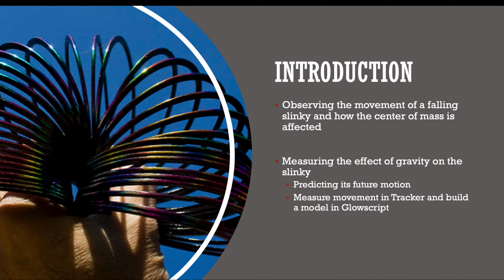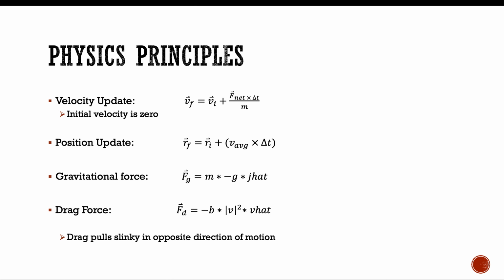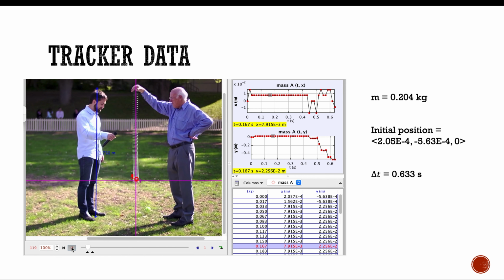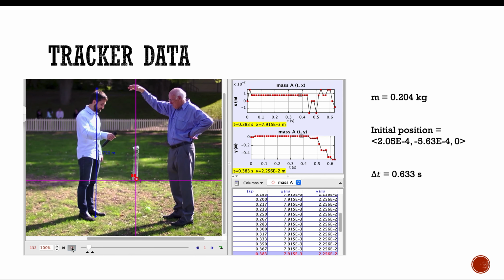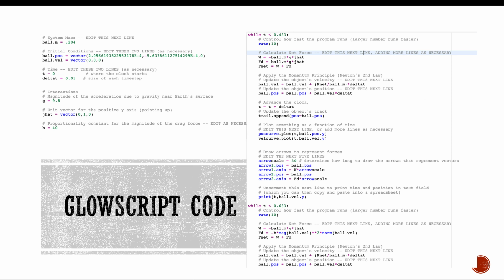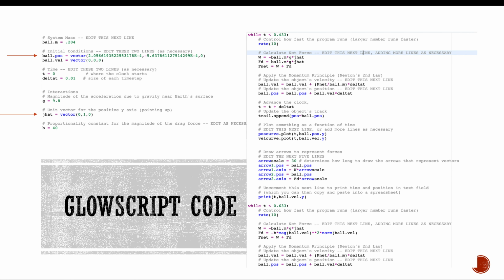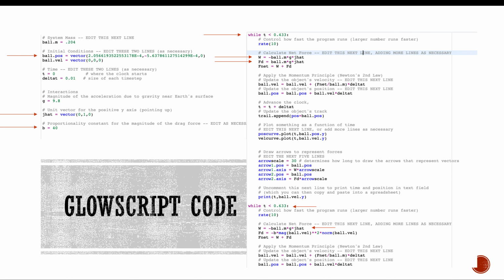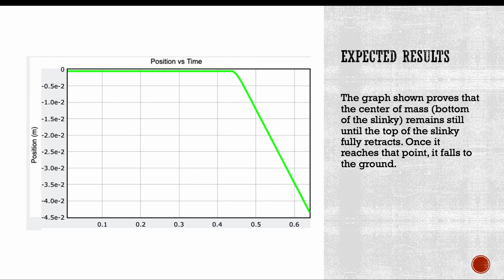Lab 5 Presentation